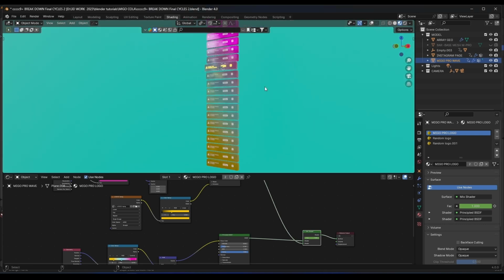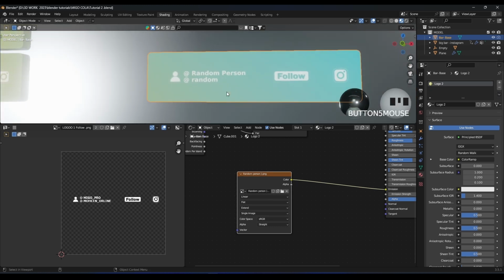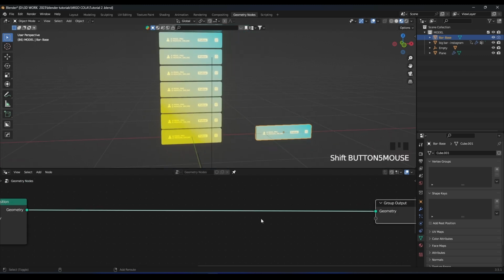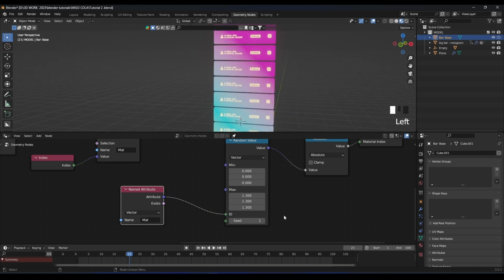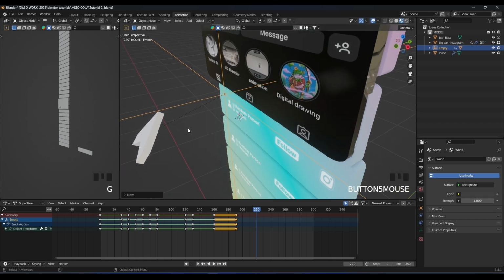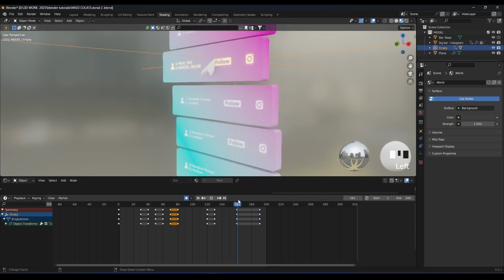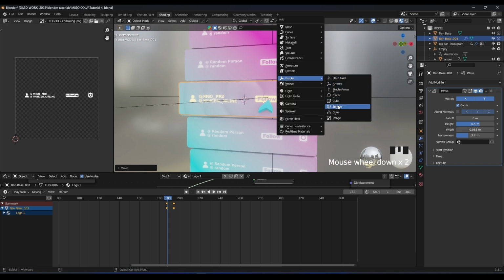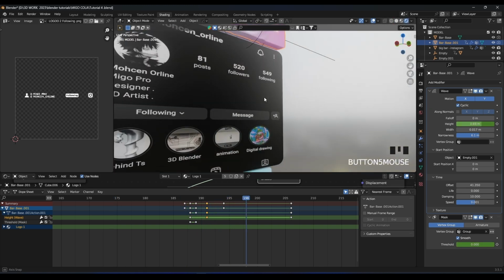Motion graphics in blender - Tutorial - part 02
in this video i will show you how i made this animation (motion graphics) in blender using geometry nodes and other tips and tricks !

in this part 02 - i will show you how i made the materials and how to make them randoms using geometry nodes  !